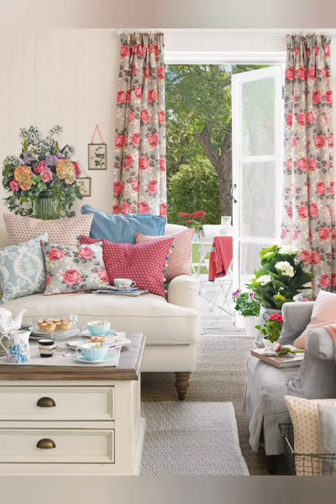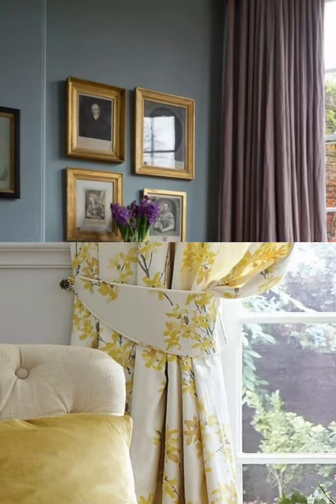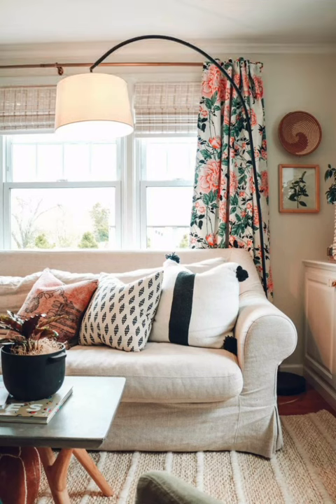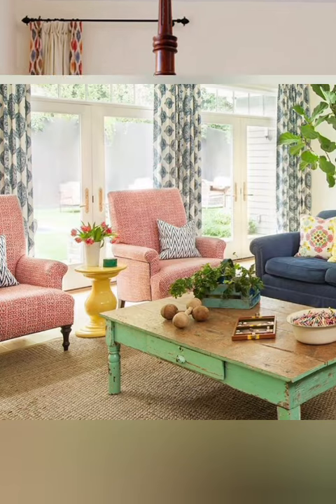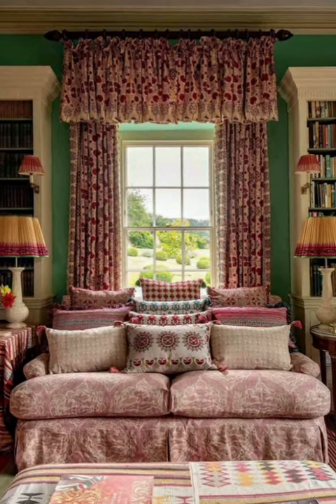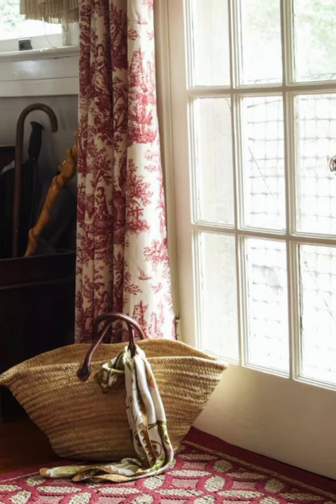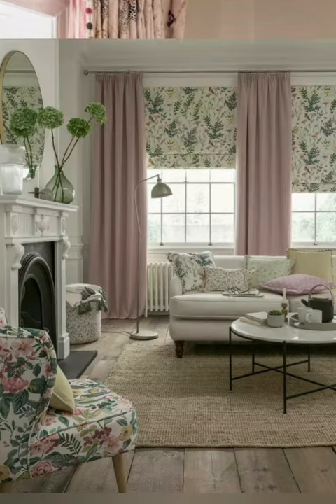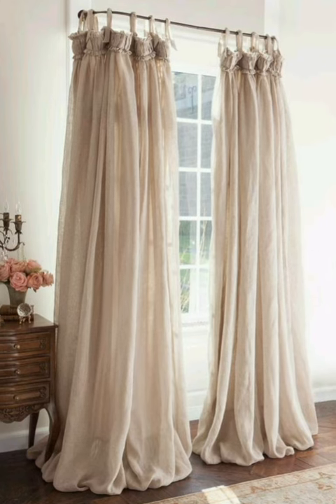Cottage Style Interior Curtains Design ideas. Cottage feel curtains choosing tips.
In this video showing.

Cottage style curtains design ideas.
cottage style curtains choosing tips.
best curtains design for interior design.
Interior decoration ideas.
curtains materials ideas.
trendy curtains design ideas.
beautiful curtains design ideas.

curtain choosing tips

At first,